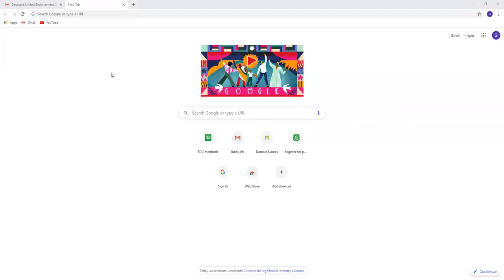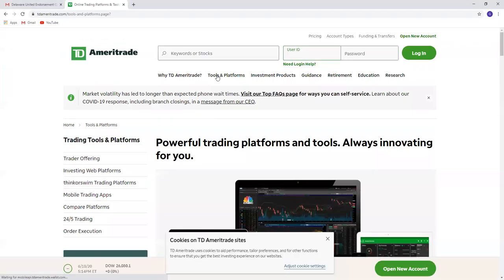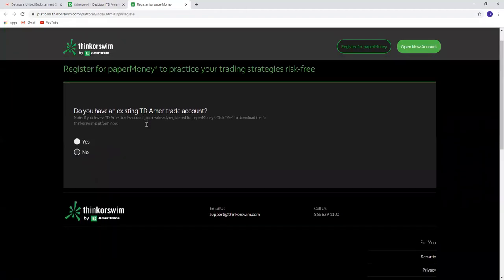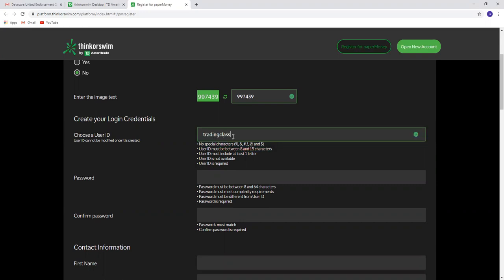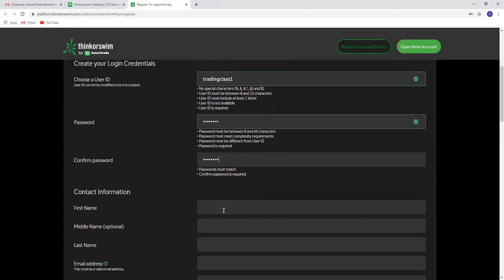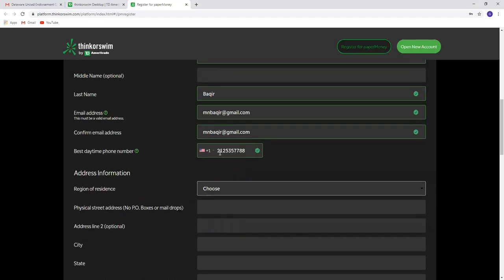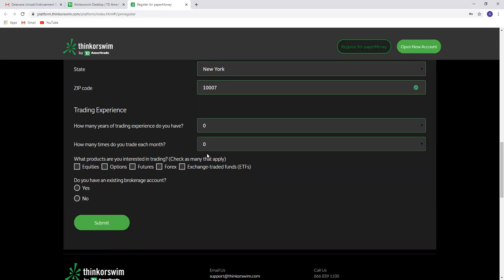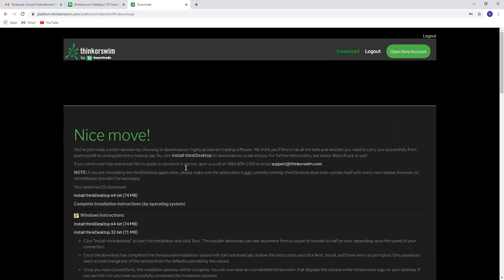(پیپر منی اکاؤنٹ بنانے کا طریقہ (اردو زبان میں - Creating a Papermoney Account in Urdu Language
Creating a Papermoney Account for Thinkorswim Ameritrade in Urdu Language (پیپر منی اکاؤنٹ بنانے کا طریقہ (اردو زبان میں